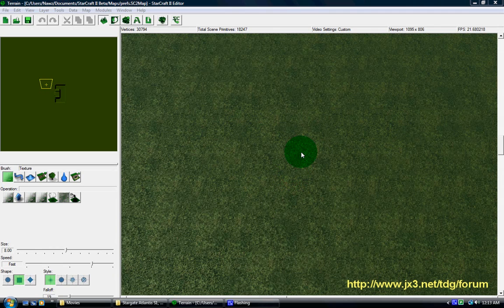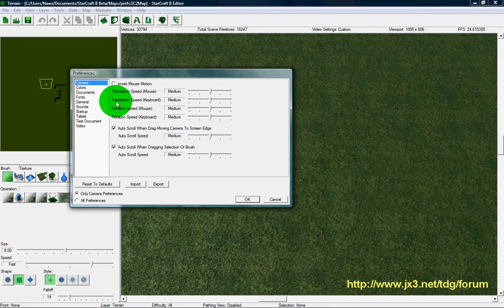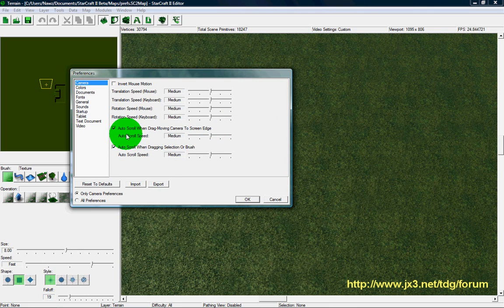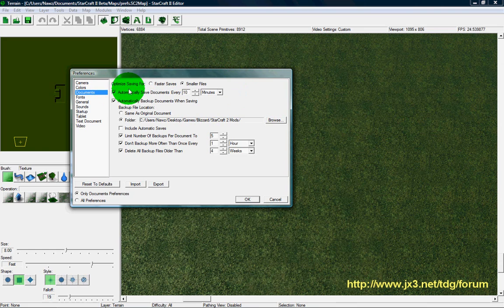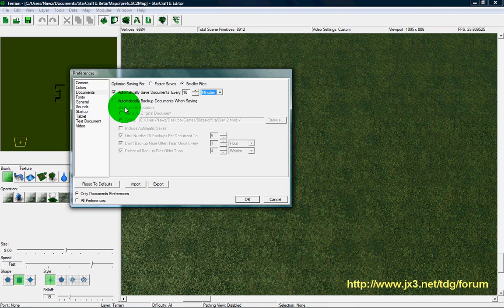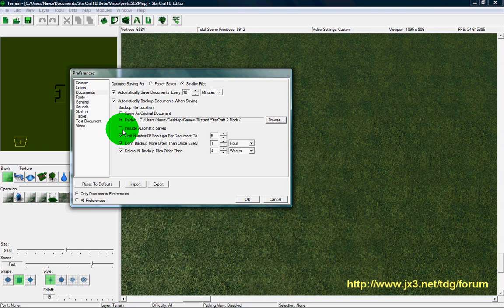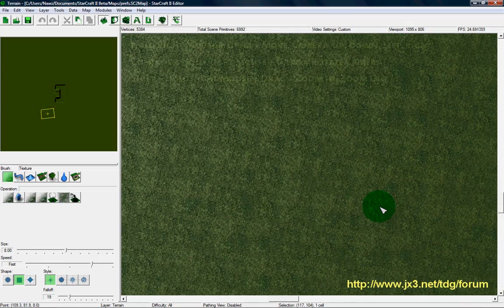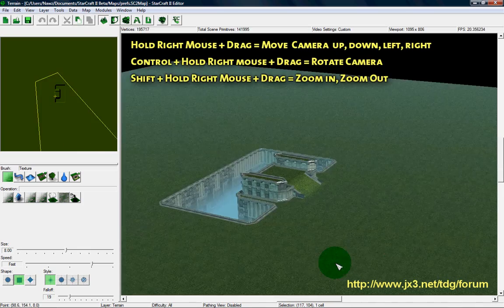Galaxy Editor Tutorials: [Beginner Tutorial] Terrain Preferences and Camera Controls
The first in a series of Galaxy Editor tutorials aimed at new users. This episode covers the basic preferences and controls of the terrain editor and should get you on your way to feeling comfortable with the camera movements in the Terrain Editor.

For more advanced tutorials or tutorials on other aspects of the Galaxy Editor, feel free and browse the StarCraft 2 Tutorial Section